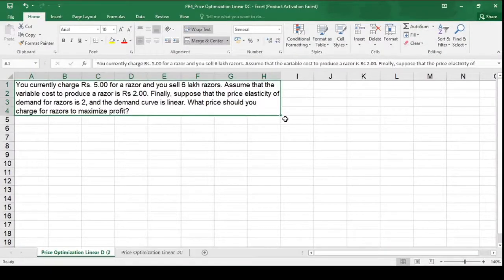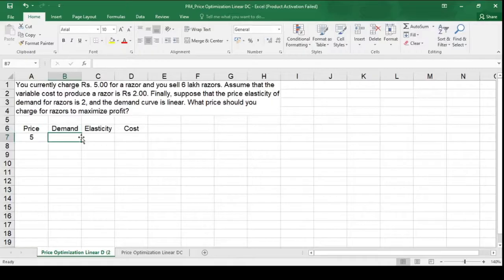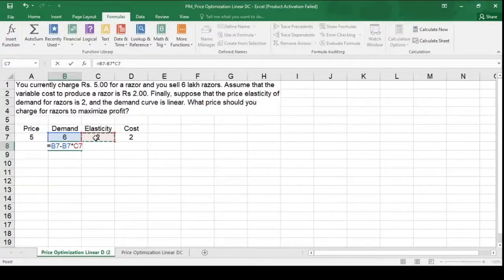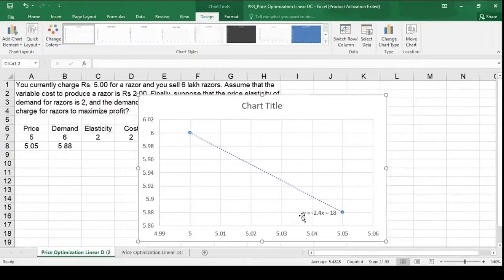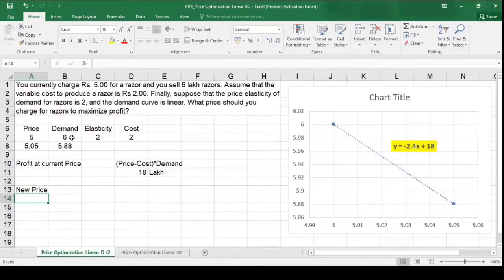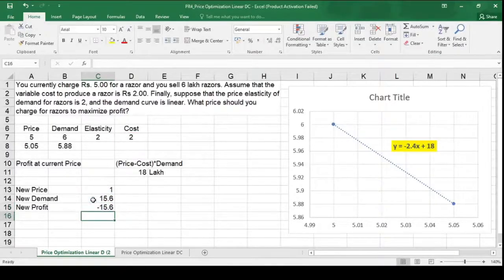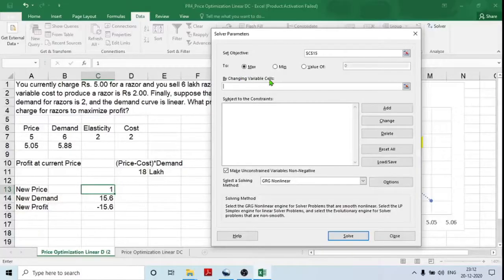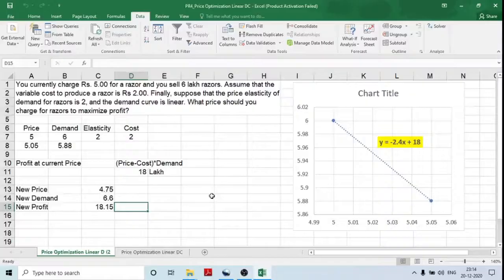Profit Maximization using Linear Demand Curve (Price optimization)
This video explains how to maximize profit when demand curve is linear using MS-EXCEL Solver. This is also known as price optimization.